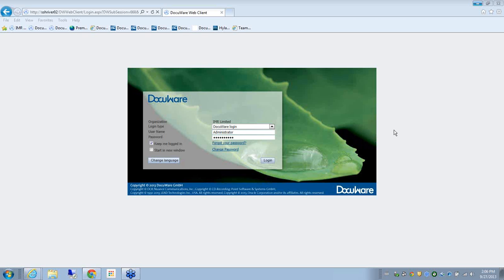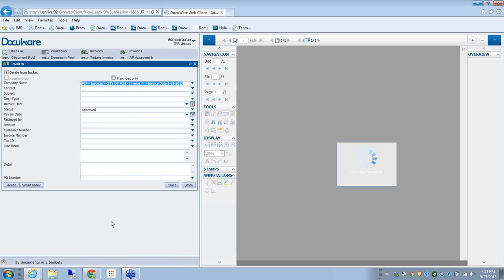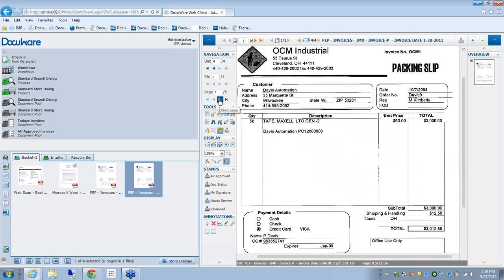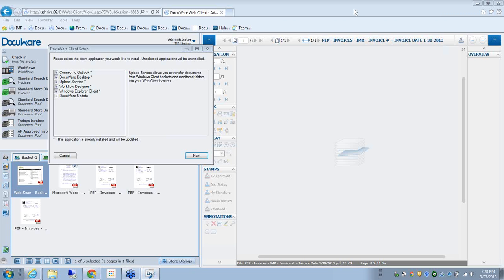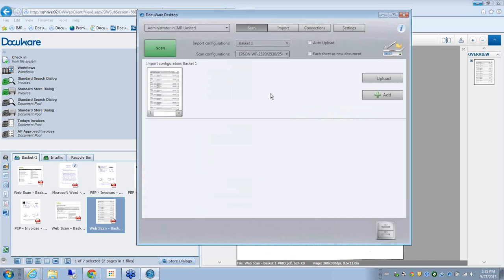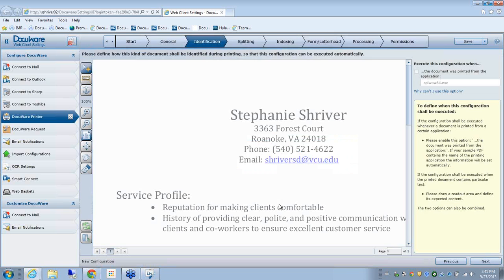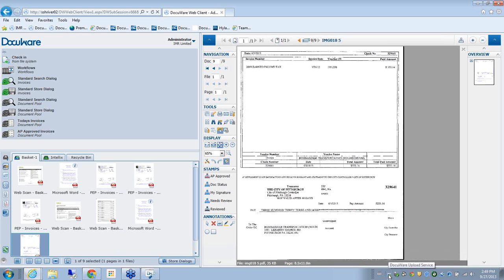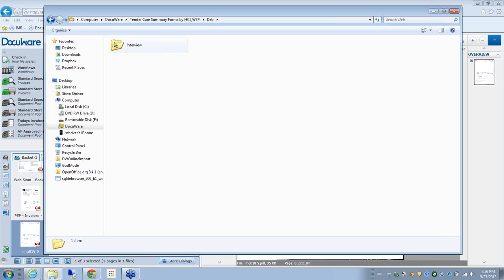IMR Software as a Service Interface upgrade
This video shows the new look and features of the latest version of IMR's Software as a Service offering.